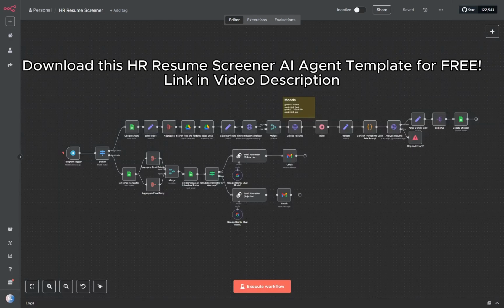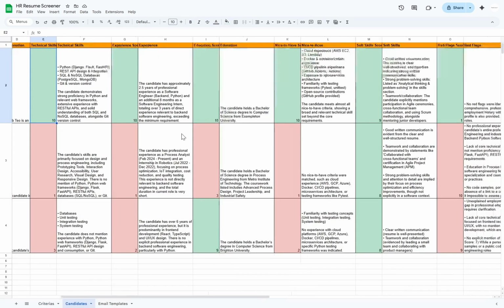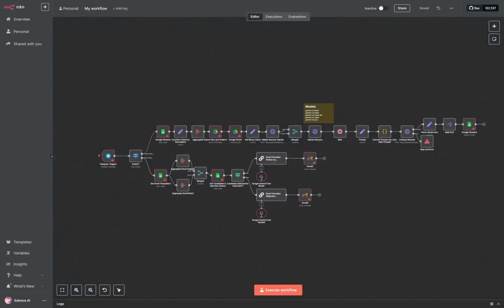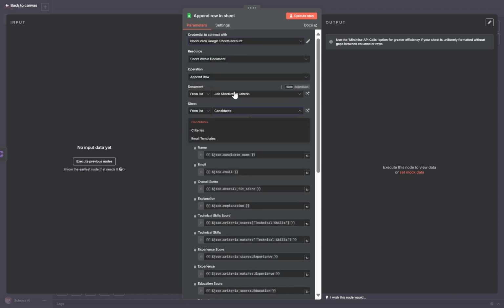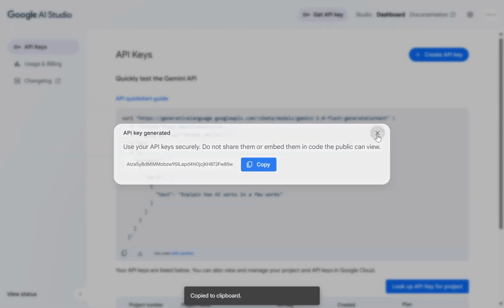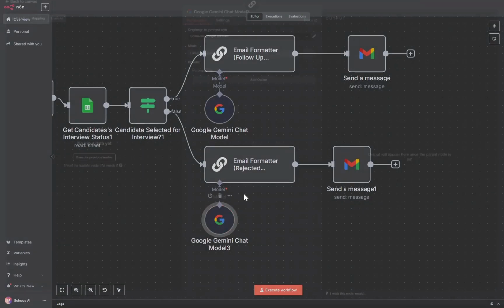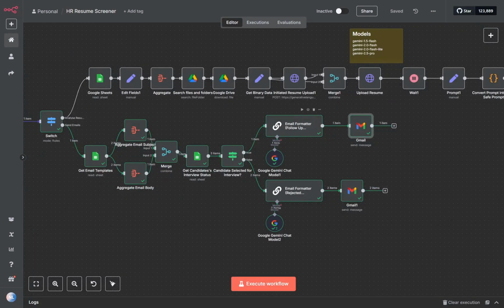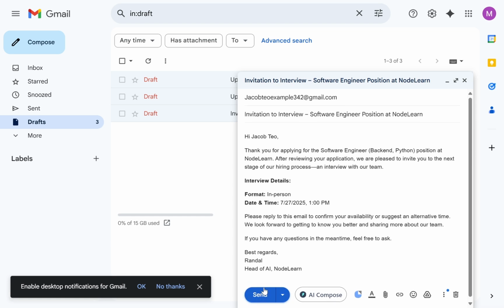I Built This HR AI Agent that Screens Resumes & Sends Emails Automatically (Free Template)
Tired of wasting hours manually screening resumes?
In this video, I’ll show you how I built a powerful HR AI Agent that automatically analyses resumes, ranks candidates by your custom criteria, and even sends interview and rejection emails. All with just a few clicks!

✅ Built with n8n + Google AI Studio + Telegram + Google Sheets

📝 New to n8n? Check out my step-by-step beginner guide to set up your n8n account:

Chapters:
00:00 - 2:40: Demo
2:41 - 3:31: Prerequisites (Google Drive Folder and Google Sheets)
3:32 - 4:51: Setting Up Google Node Credentials
4:52 - 6:57: Setting Up Gemini Credentials
6:58 - 8:36: Test & Debug
8:37 - 9:30: How to Change Emails to Set to Drafts
9:31 - 9:45: Download Free AI Agent Templates